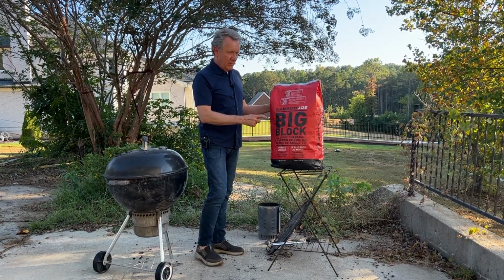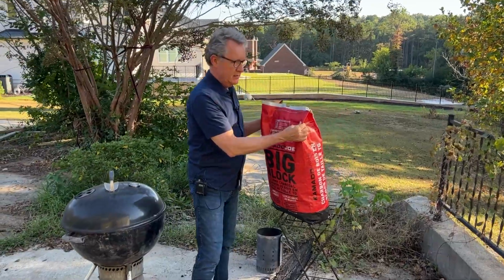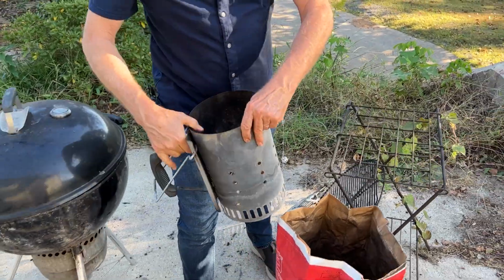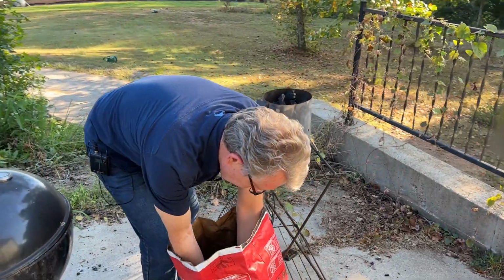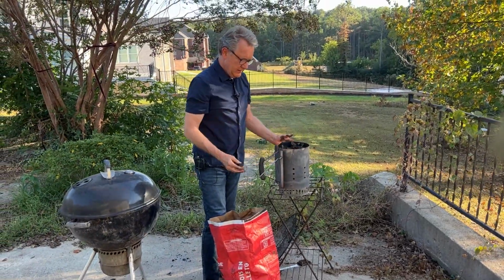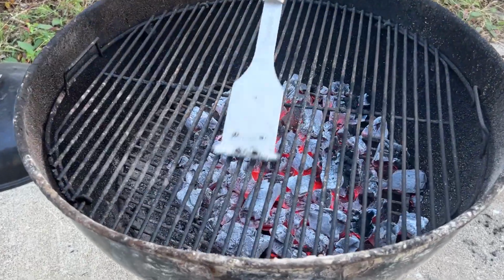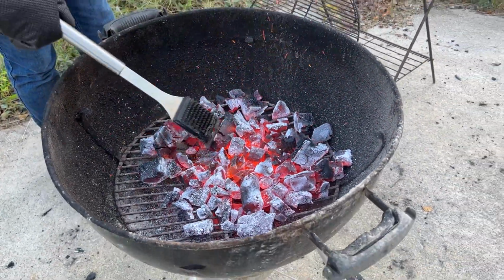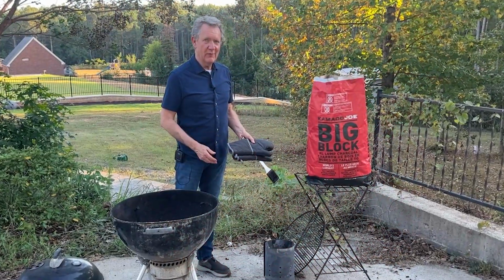Kamado Joe Big Block Lump Charcoal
Earns Comissions
Experience the ultimate grilling performance with our high-quality charcoal! With its large and dense chunks, this 20-pound bag of charcoal provides a long-lasting and consistent burn, perfect for grilling and smoking enthusiasts. Get ready to elevate your outdoor cooking experience with this premium charcoal that delivers exceptional heat retention and mouthwatering results.